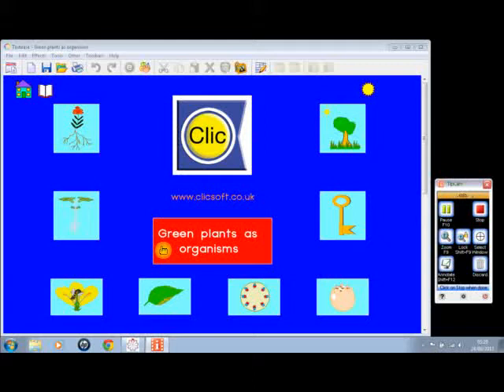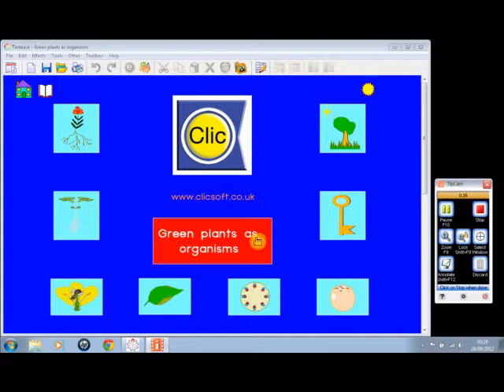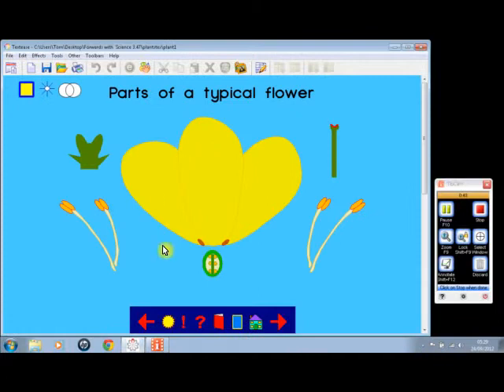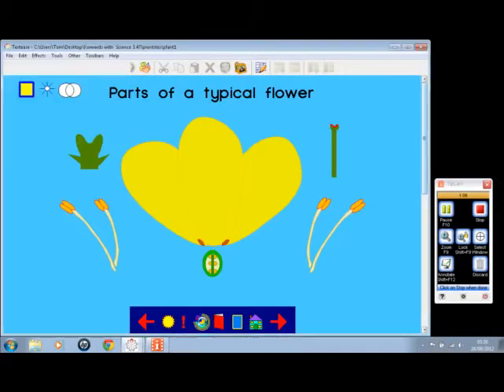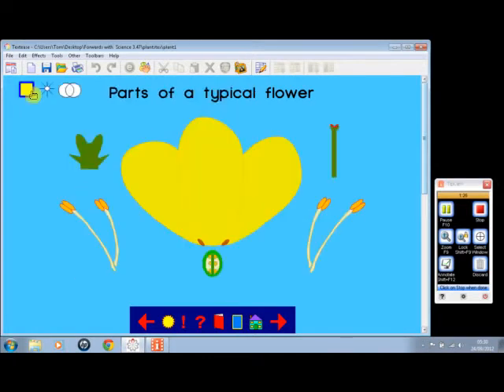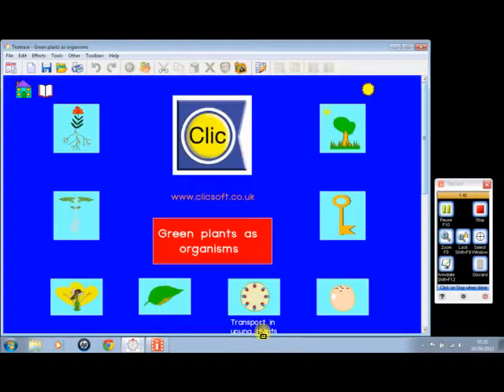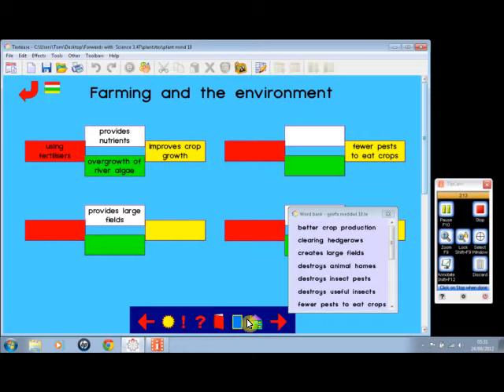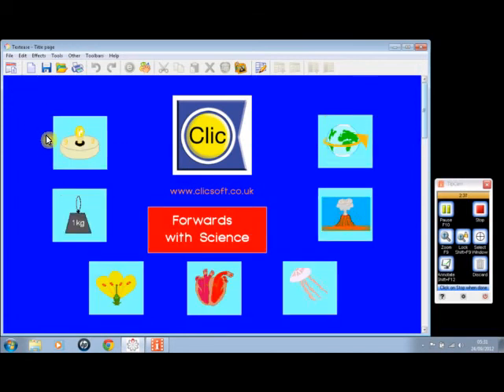Green plants as organisms short